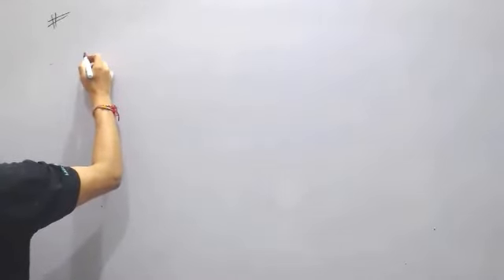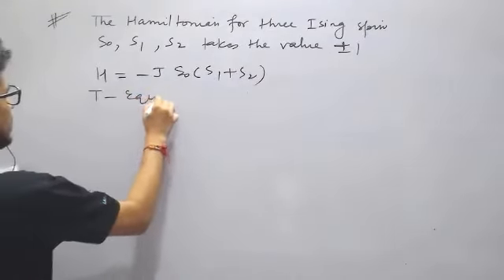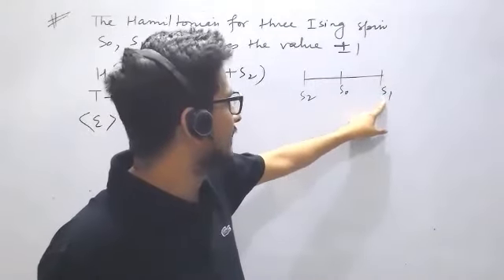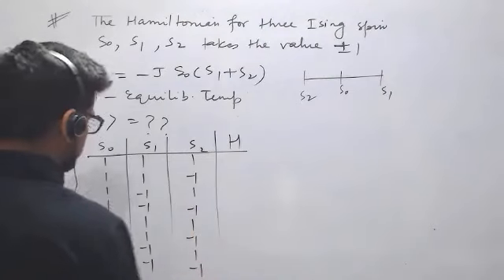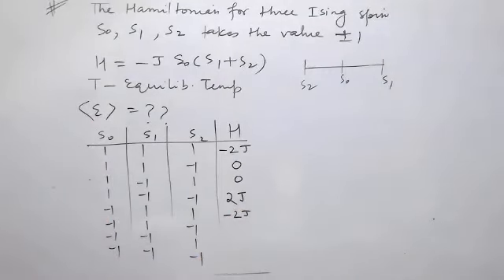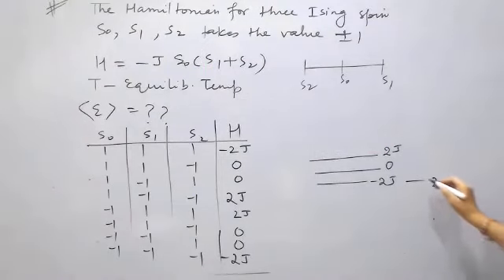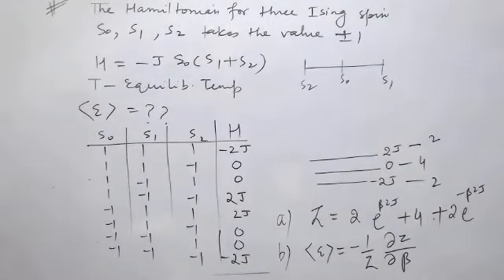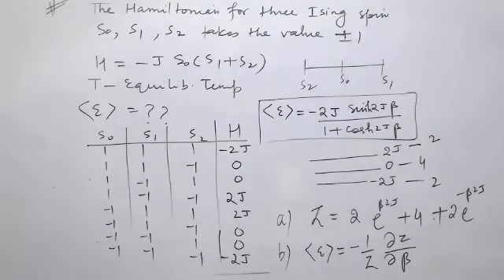CSIR-NET PHYSICS 2017 Ising Model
Second-Order Phase Trans Ising Model